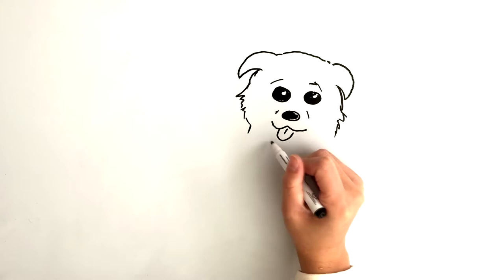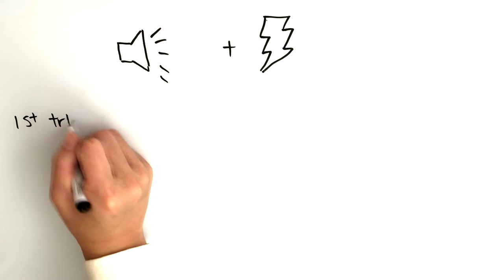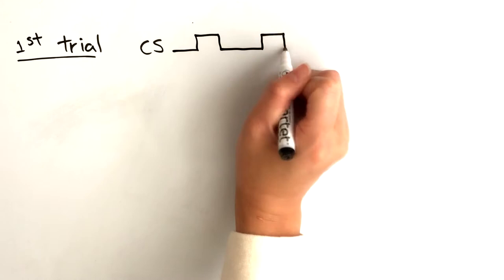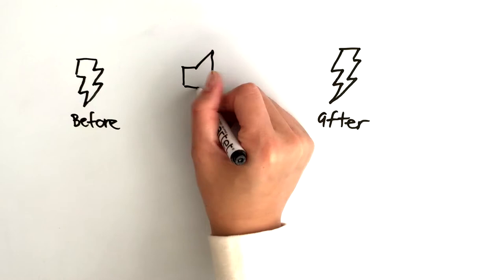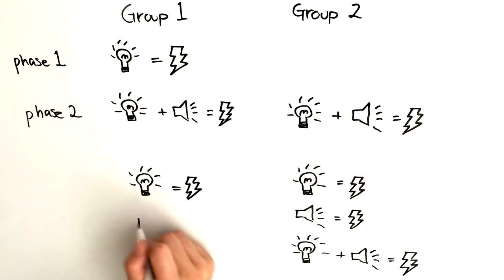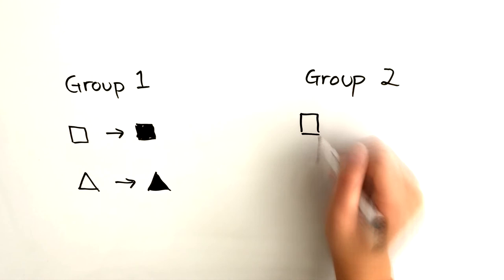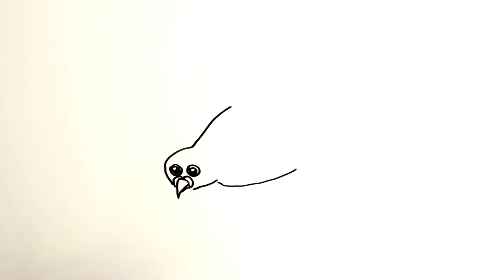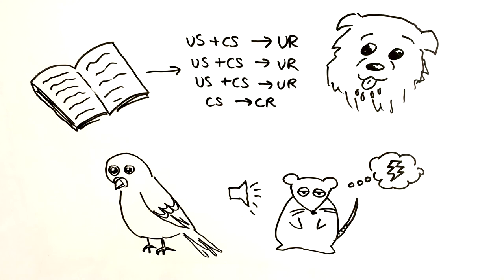PSYC 351 - Circumstances of Pavlovian Conditioning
Voices - Irene Cao, Julian Rice

Drawings - Irene Cao

Script written by - Sarah Morgan Burke, Irene Cao, Kuljit Chahal, Luis Consuegra

Editing - Irene Cao